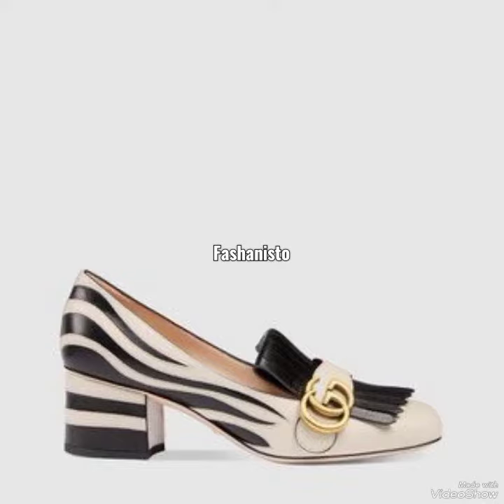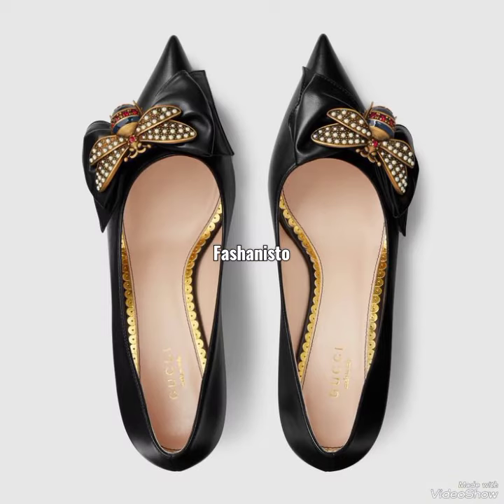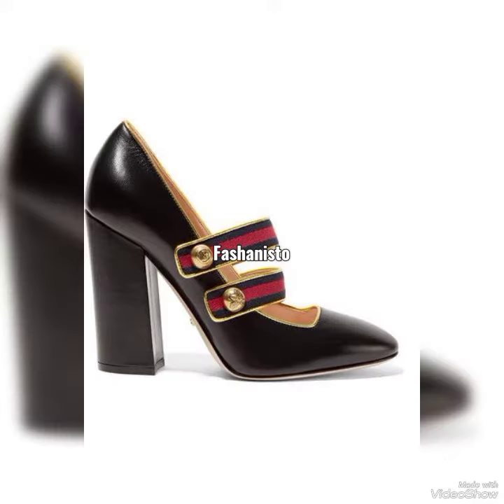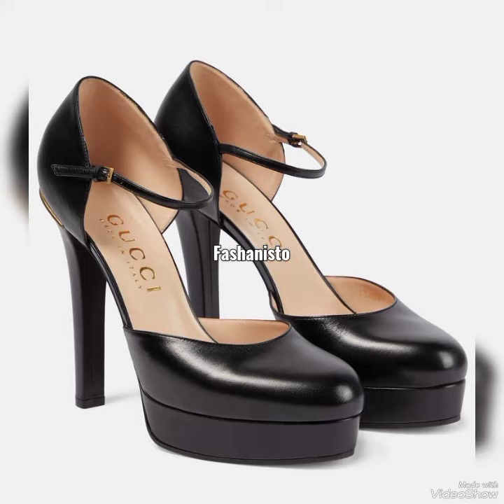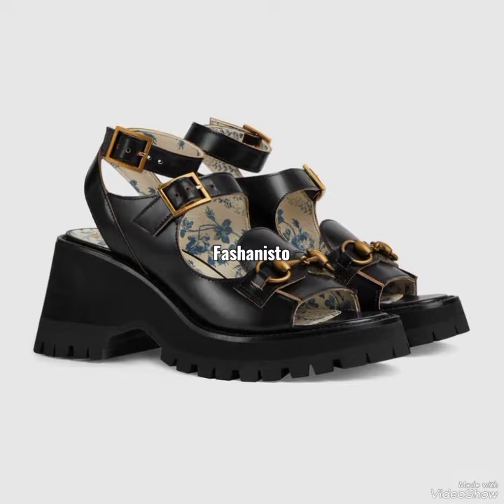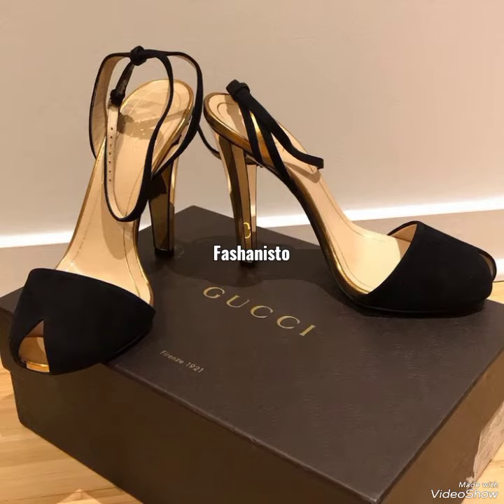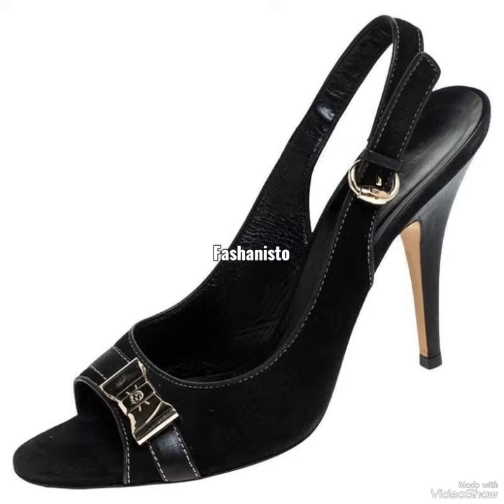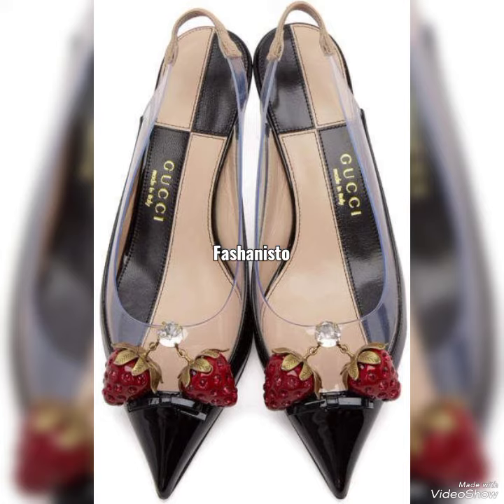Gucci Black classical collection